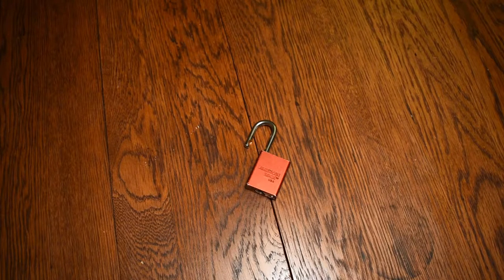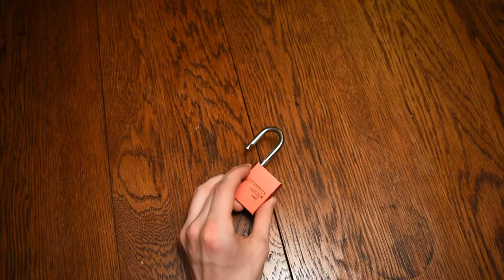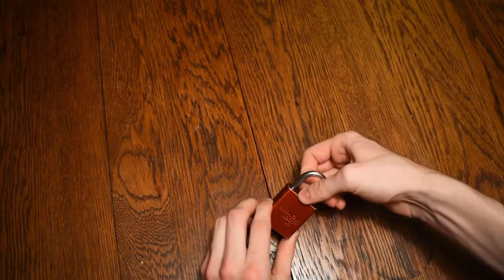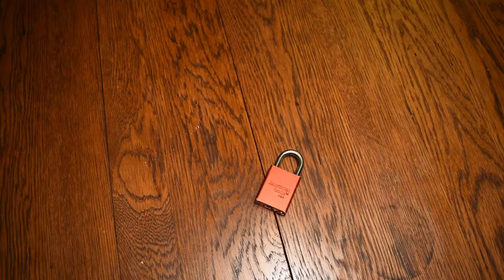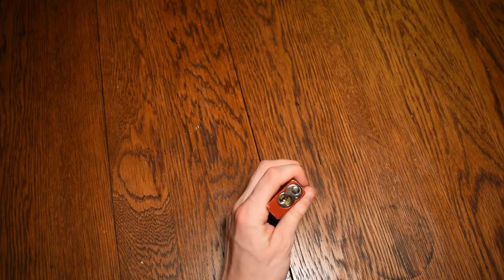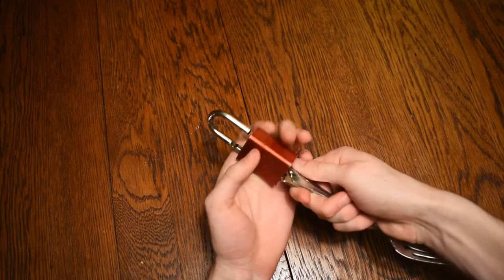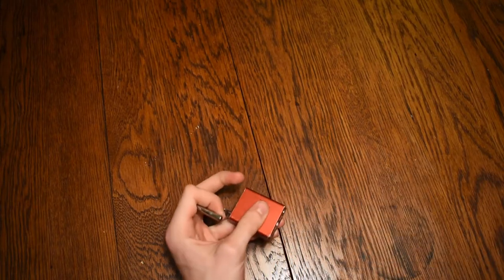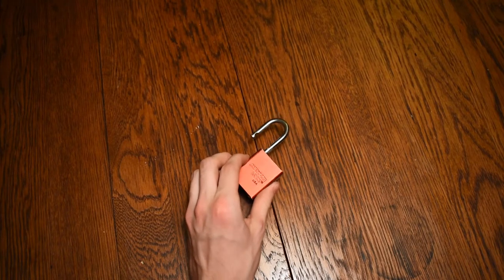[1] Getting into a lock using a FORK! [NOT LPL]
I had a blast making this video! If you don't know who I'm parodying, you need to check them out! Here's the link to their channel:

I doubt you're watching this LockPickingLawyer, but if you are I want to say thank you for all the amazing content!

I made this video live on Twitch! I stream every night and do a wide variety of things! You should check it out at: